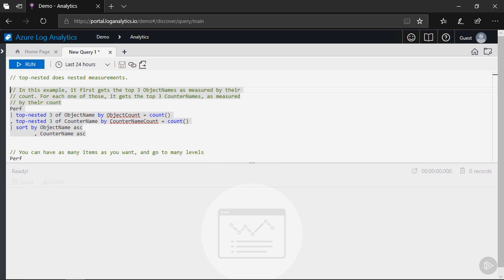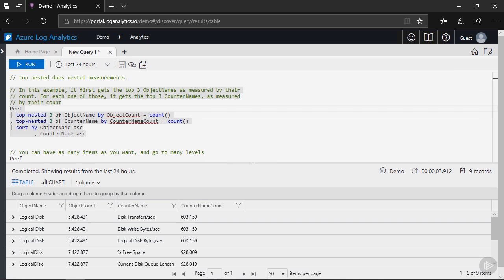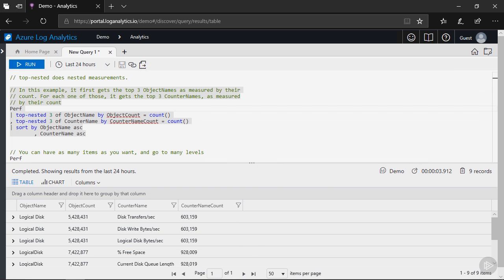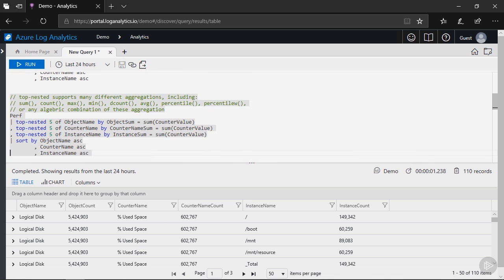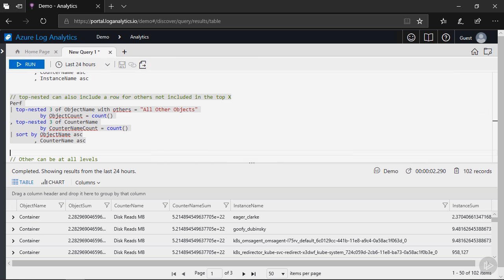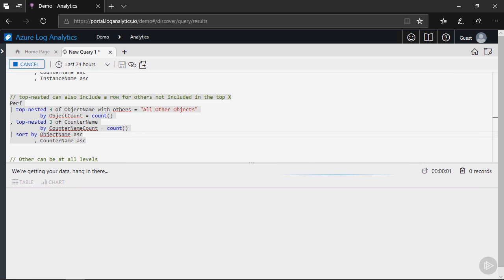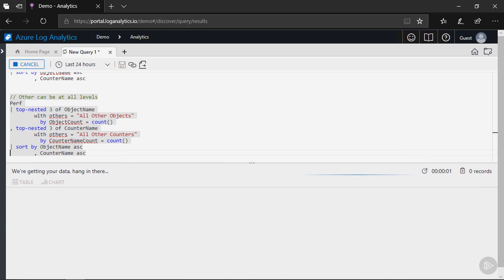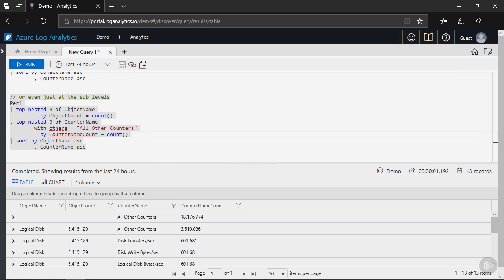39 The top nested Command